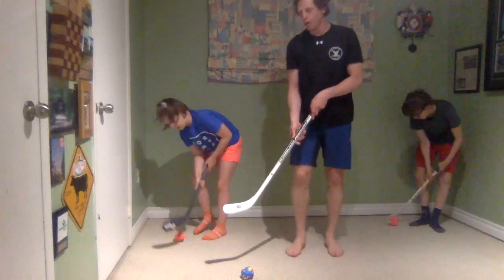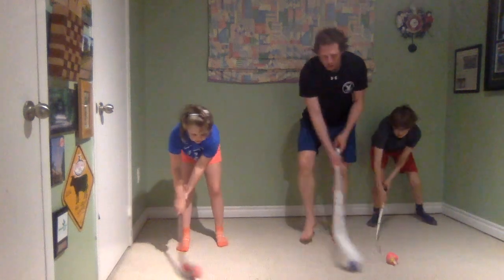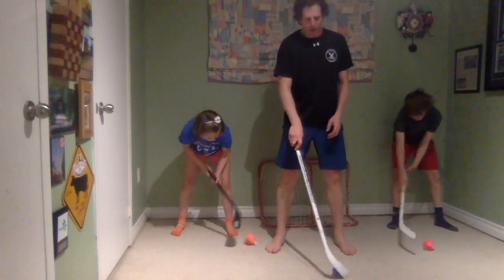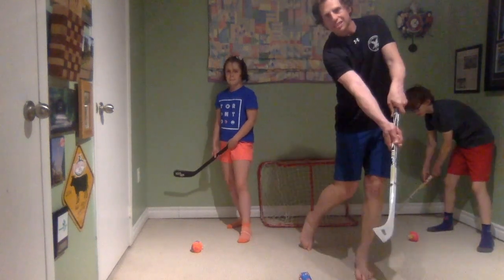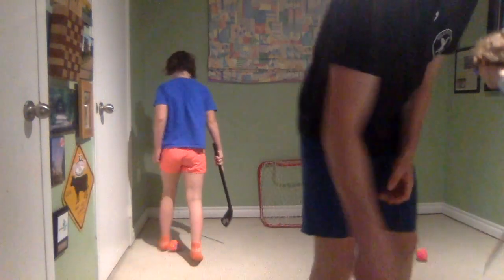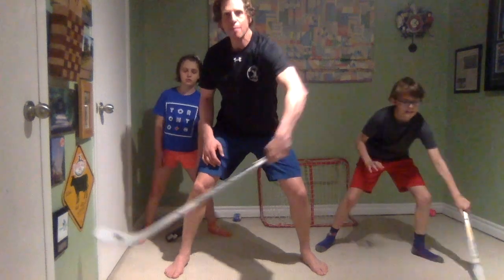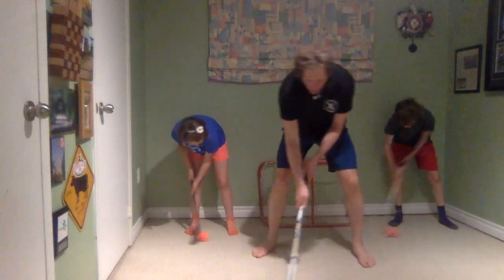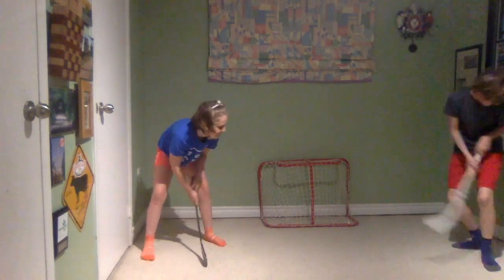🏑Field Hockey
This video is about Field Hockey